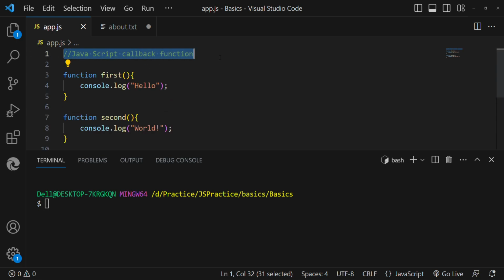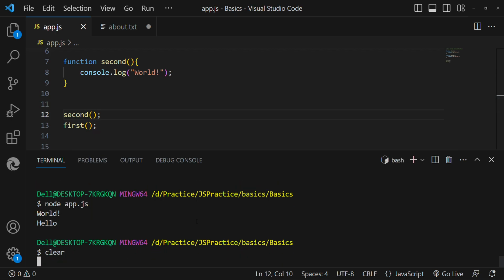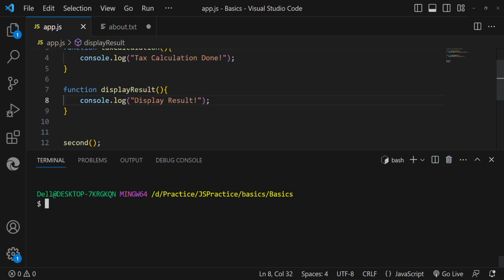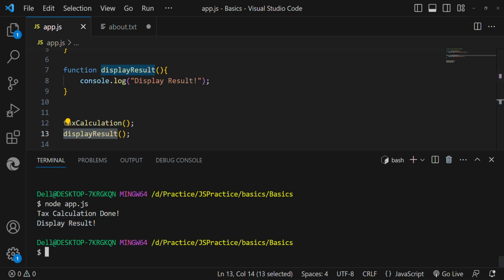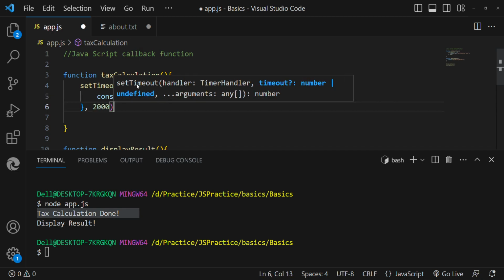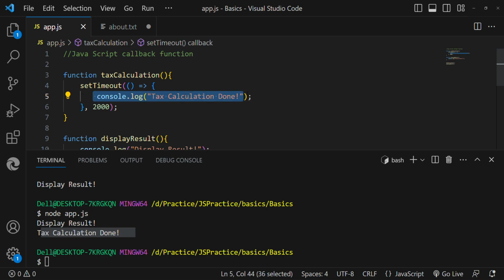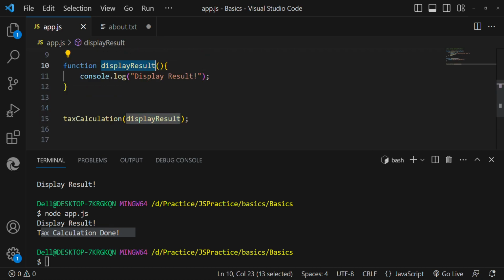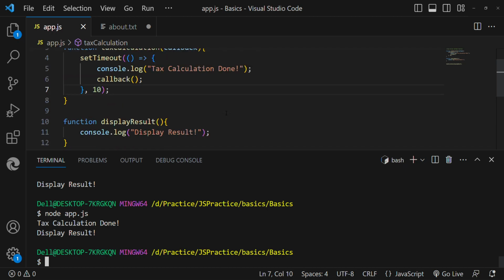Javascript Callback Function